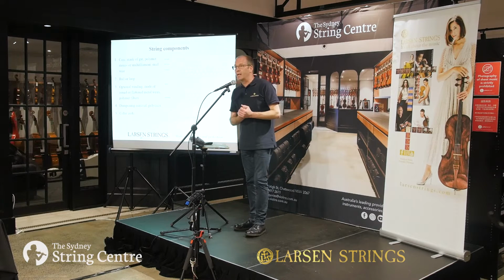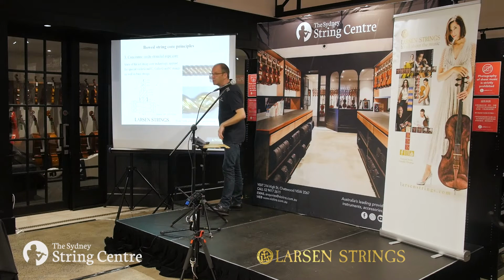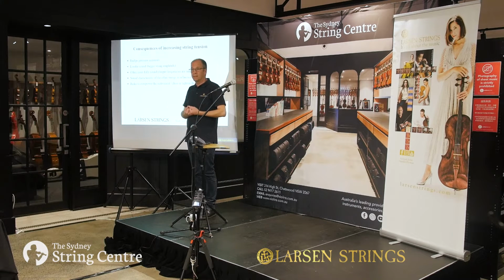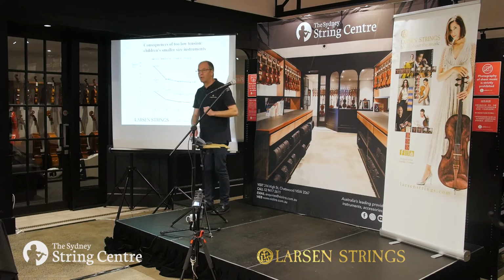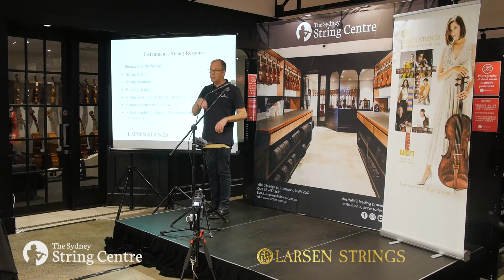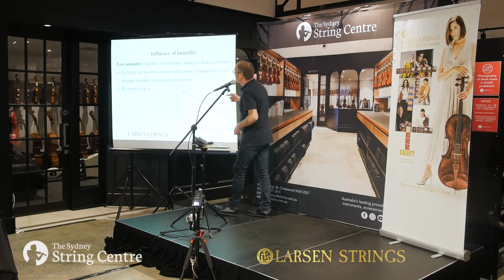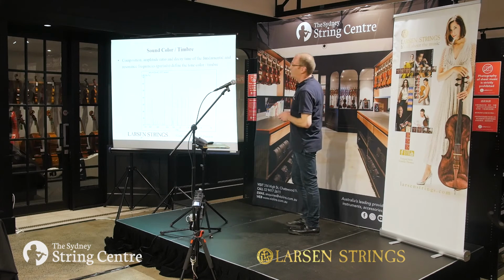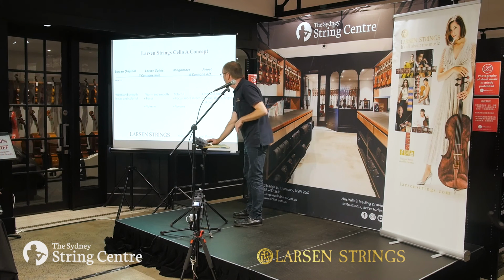Optimising Your Sound With Dr. Thomas Zwieg - Teacher Professional Development Day 2024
Ever wondered what influences the response, volume, and timbre of your instrument, and how you can optimise this? In this presentation, Dr. Thomas Zweig, Vice President of Product Development at Larsen Strings provides insight into how instruments, strings, bow, and bowing techniques interact with one another, and what can be done to influence and improve qualities such as response, articulation, volume, and tone.

Filmed at The Sydney String Centre
314 High St. Chatswood
NSW 2067